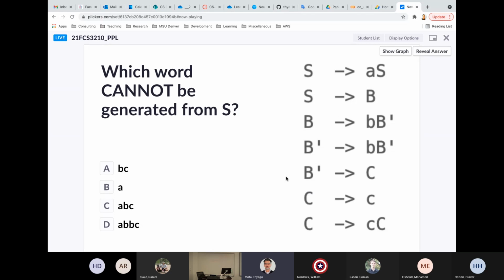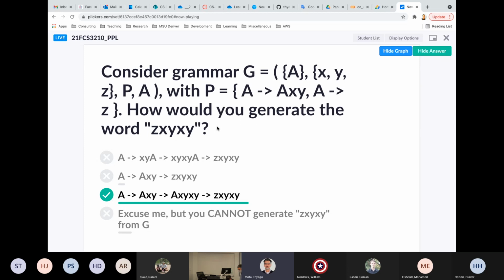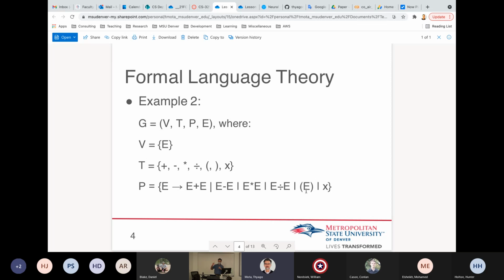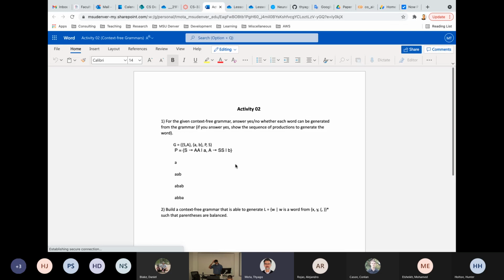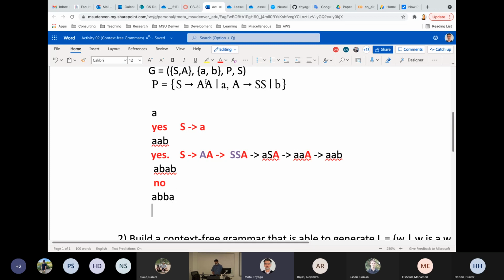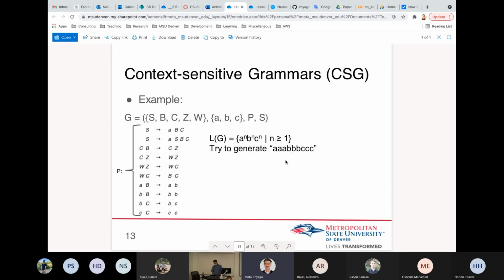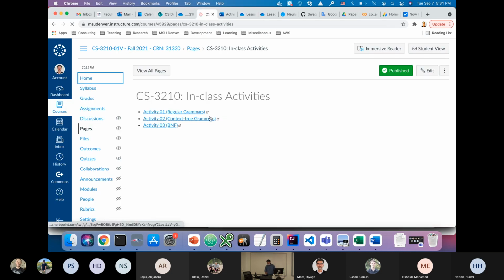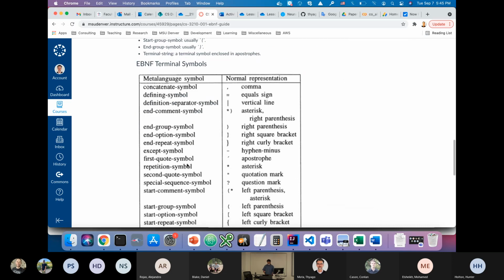PPL Lecture 4